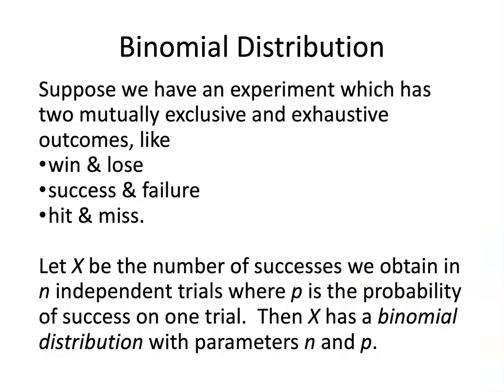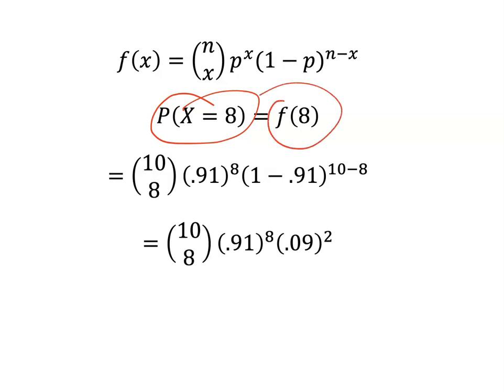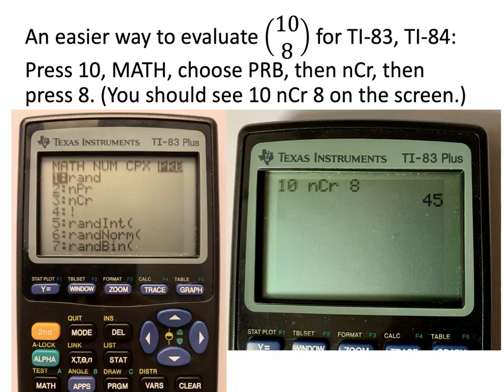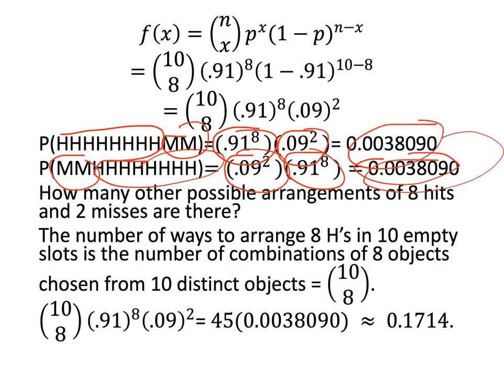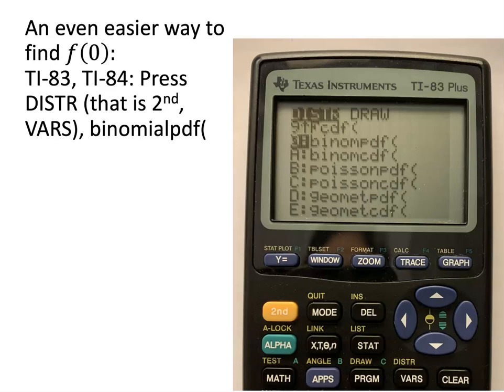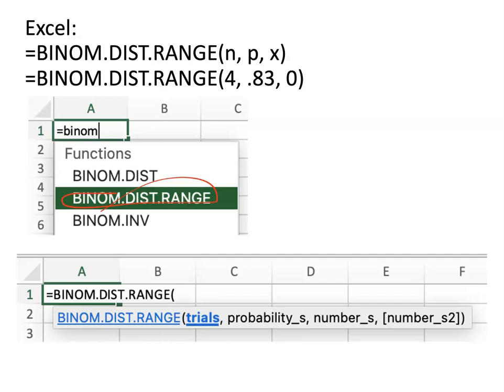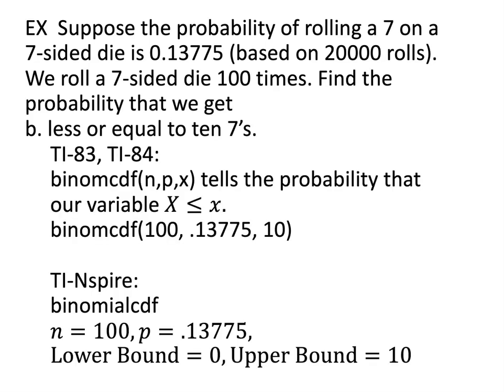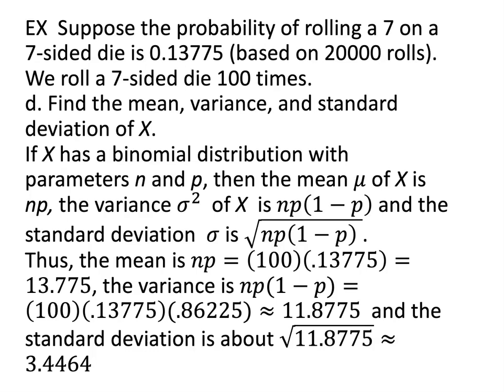The Binomial Distribution